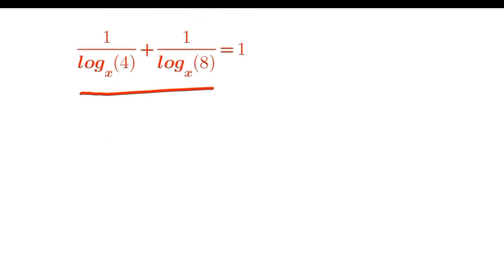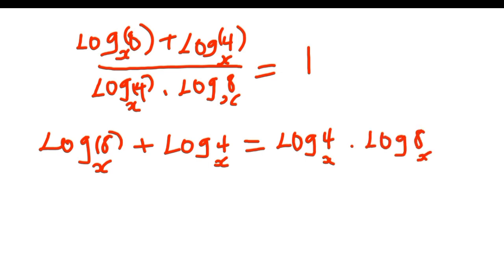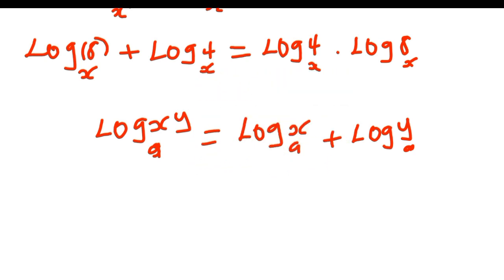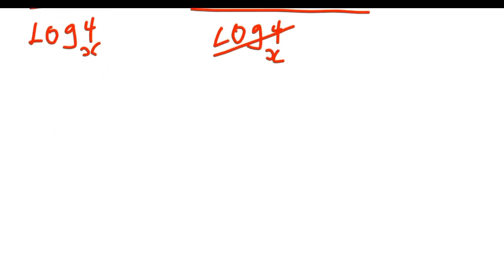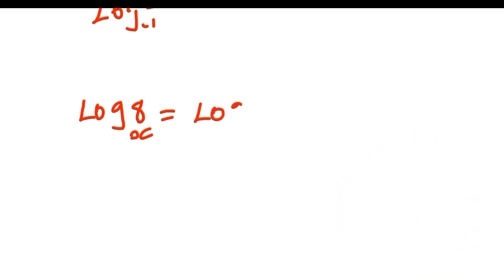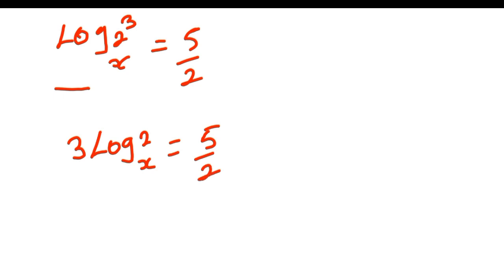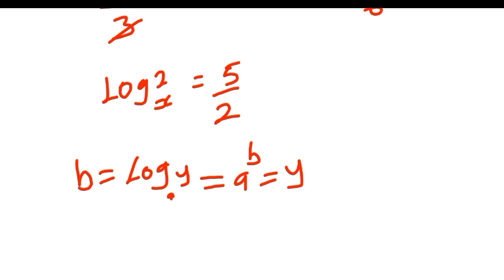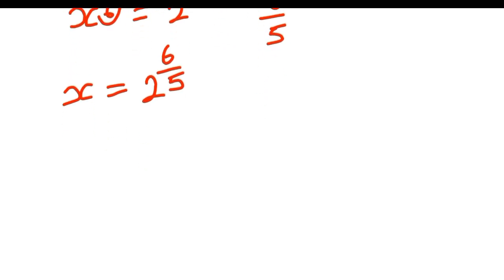THE ULTIMATE GUIDE TO SOLVE ANY MATH LOGARITHM quickly and efficiently | MATHEMATICS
In this video, we will show you how to solve any math logarithm question with ease using simple and effective techniques. our step to step guide will help you understand the underlying concept and approaches.